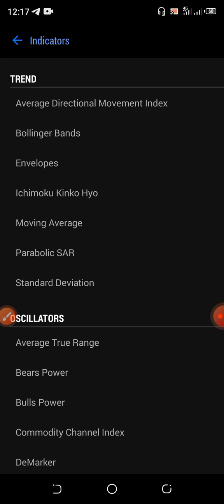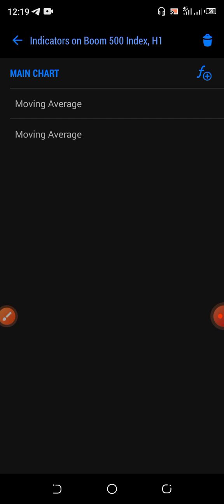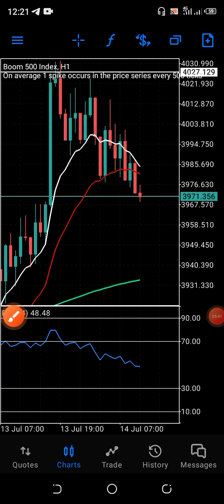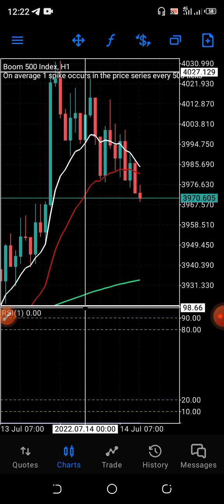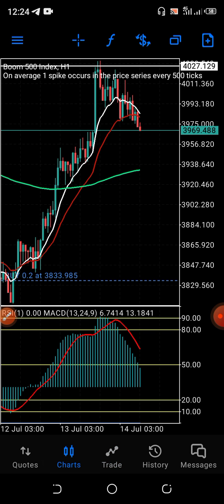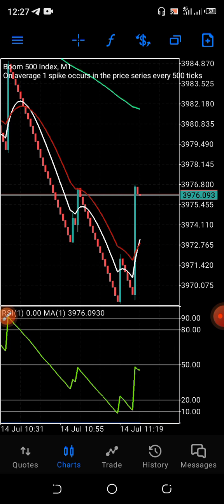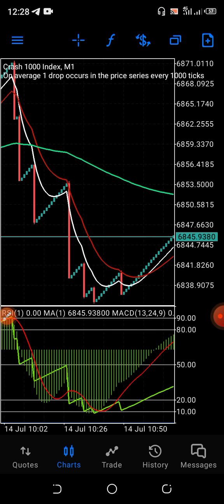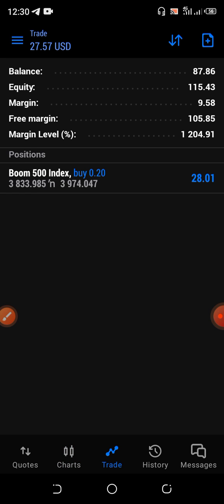Super smart Strategy: The VIP INDICATORS became free 99% winrate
Everything is clear and simple, watch this video and get installation of indicators. SCALPING strategy
For Mentorship